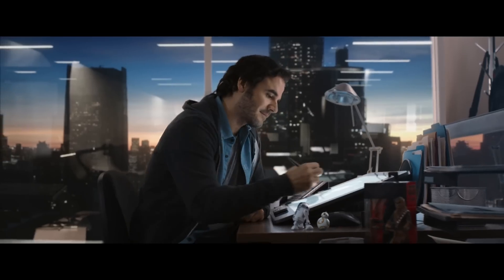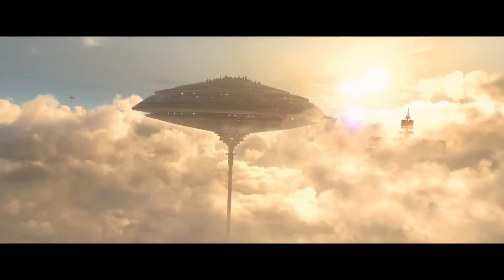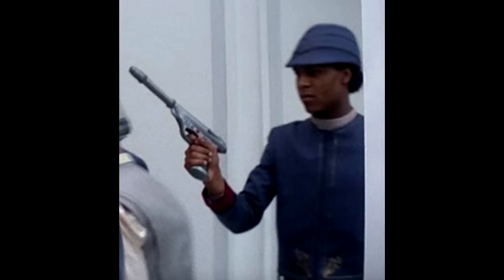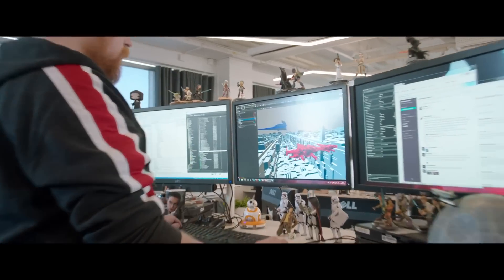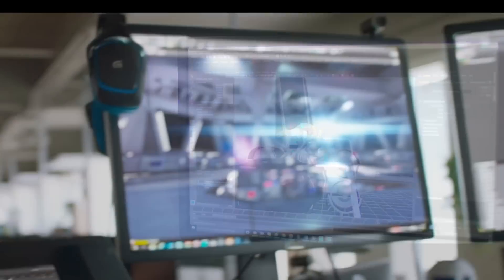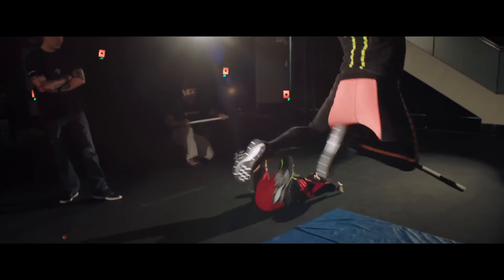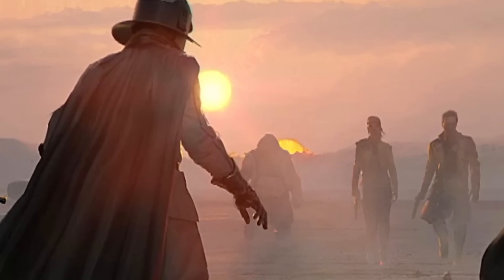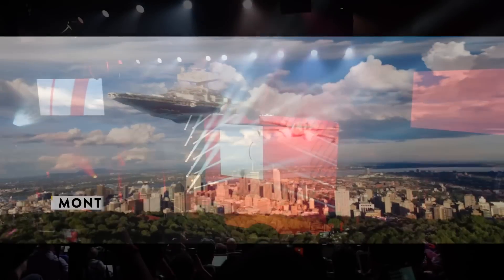Future EA Star Wars In-depth Analysis: BESPIN, DEATH STAR & VISCERAL FOOTAGE, PREQUEL GAME? & MORE!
HUGE Star Wars Gaming news including footage from the Bespin & Death Star DLC, Viscerals Star Wars Game and details that points towards a prequel game made by Respawn!
Code BFUPD for discount